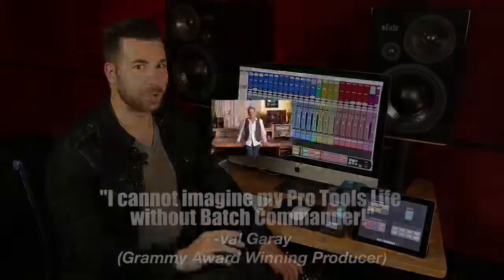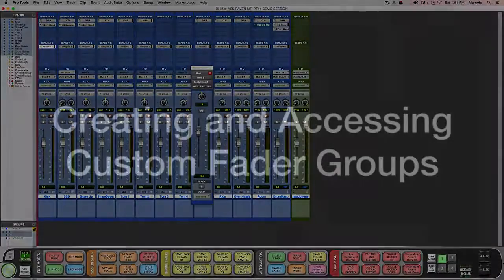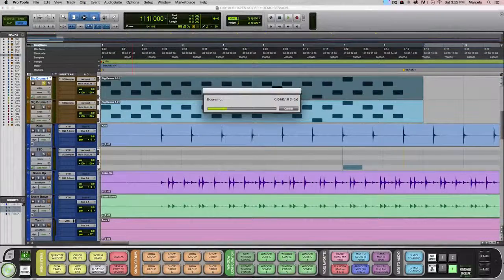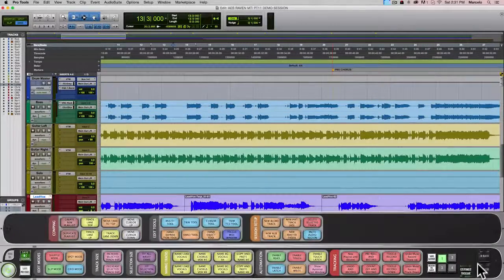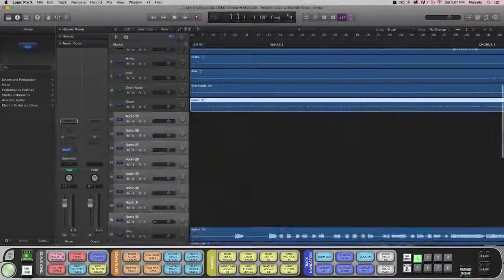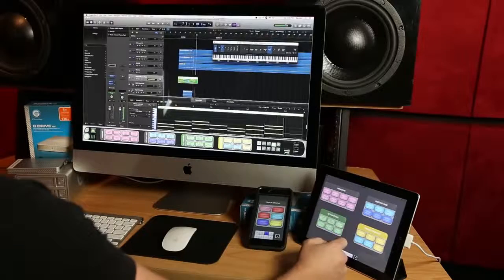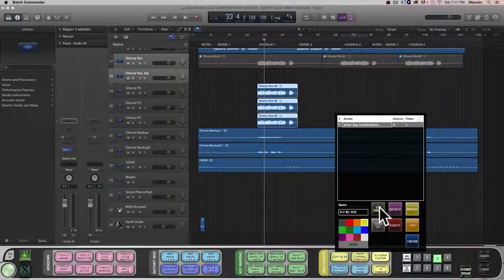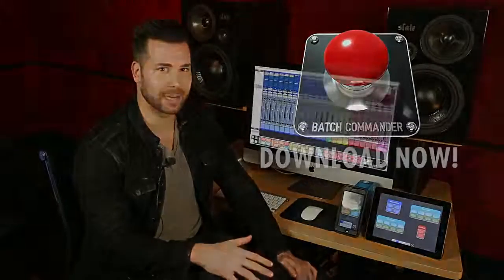Introducing Slate Remote for Pro Tools & Logic (Works with Batch Commander and RAVEN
Para LOGIC: 5:43
Para  PRO TOOLS: 0:30

Consolas RAVEN MTi2
- Pantalla multi-touch LED de 27 " y resolución HD de 1920 × 1080
- Control de todos los parámetros de su DAW, actúa como pantalla táctil principal de su ordenador
- BARRA DE HERRAMIENTAS multifunción flexible y personalizable por el usuario
- "Plug-and-Play" compatible, comunicación mediante un cable DVI estándar y USB 2.0
- RAVEN conecta con su DAW a través de NeyFi, no se requiere Ethernet o MIDI para esto.
- RAVEN MTi es actualmente compatible solo con MAC OSX Mac OSX 10.7 y 10.8 (Lion y  Mountain Lion) y se trabaja en la versión para 10.11 (El Capitán)
- Compatibilidad PC vendrá en  versiones futuras.

DAWs Compatibles:

– Pro Tools 10, 11 y 12
– Cubase 8
– Nuendo 7
– Studio One 3
– Digital Performer 8 and 9